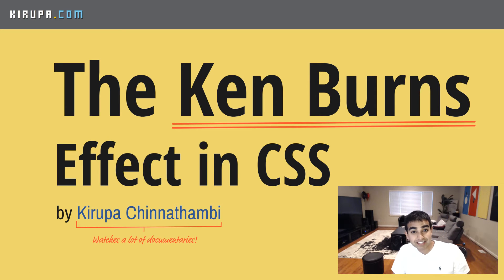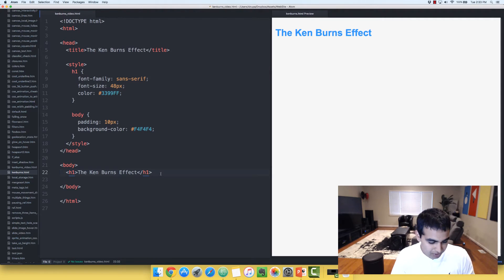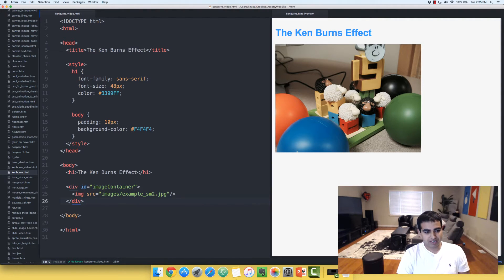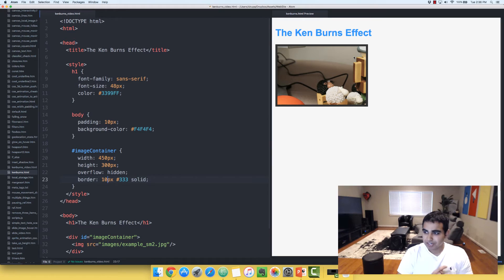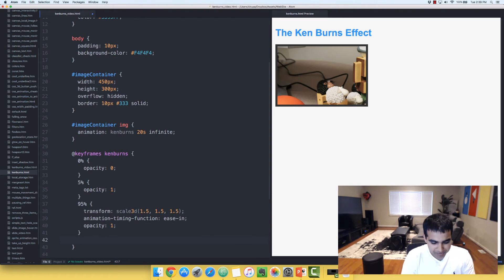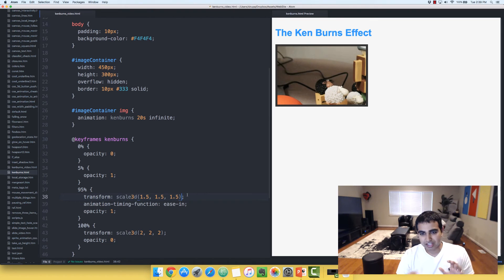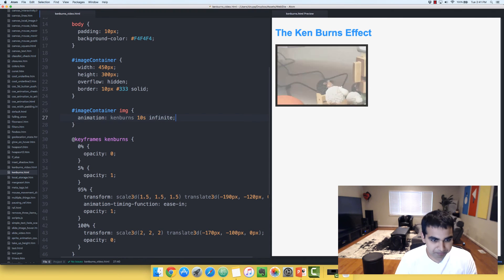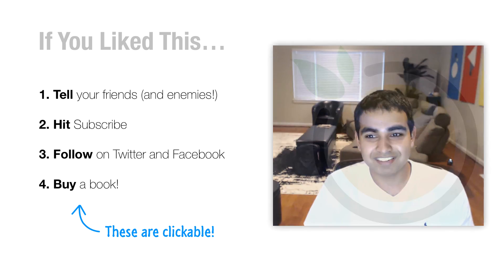The Ken Burns Effect in CSS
Use a CSS animation to re-create the popular Ken Burns effect that you've probably seen everywhere!